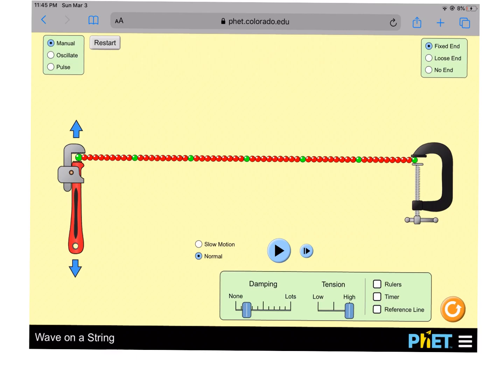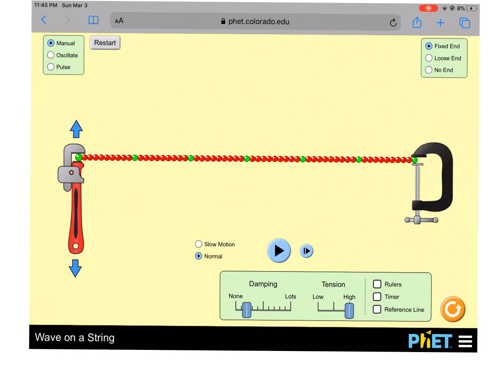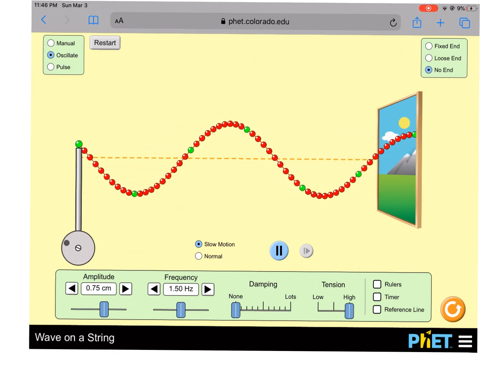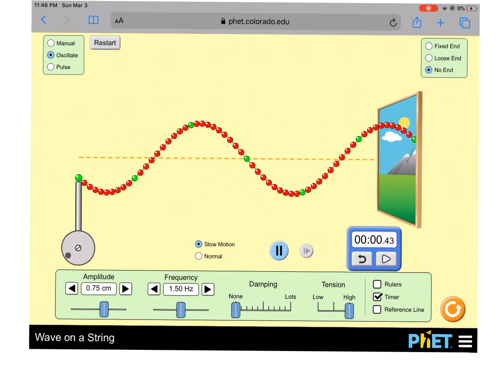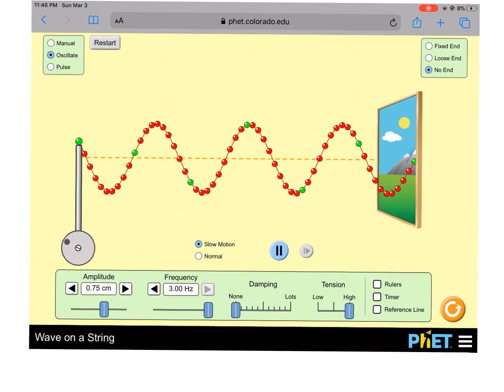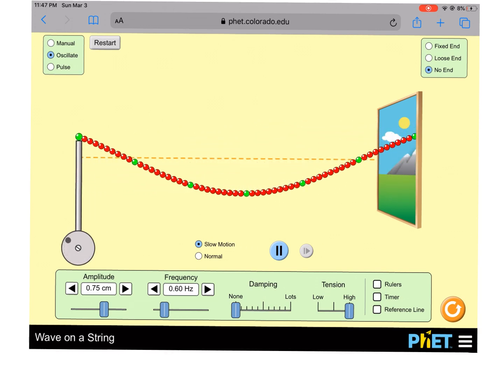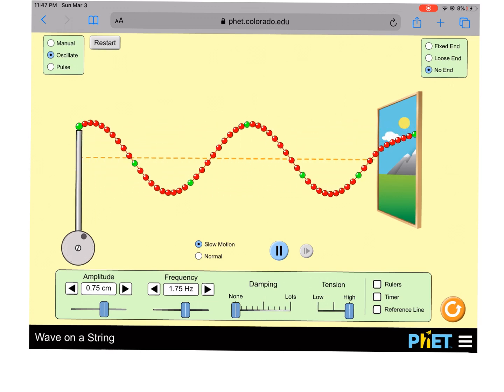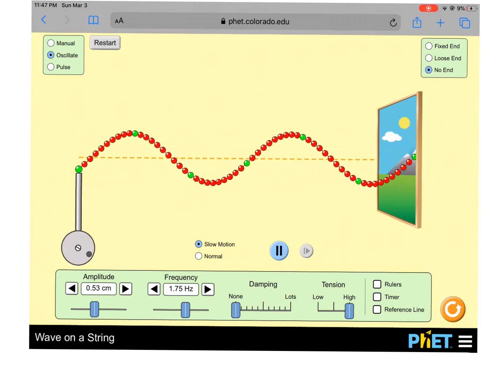phet wave on a string tutorial.mp4